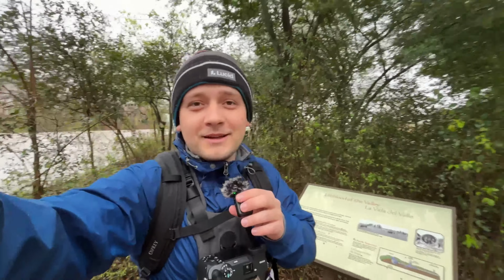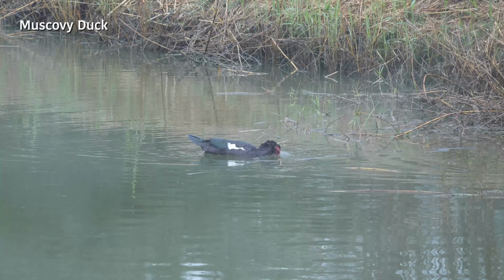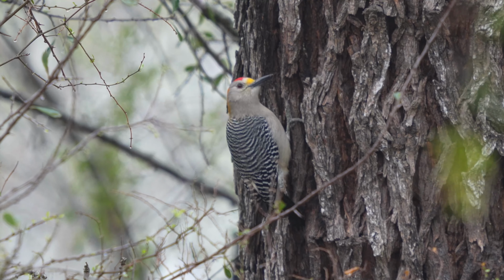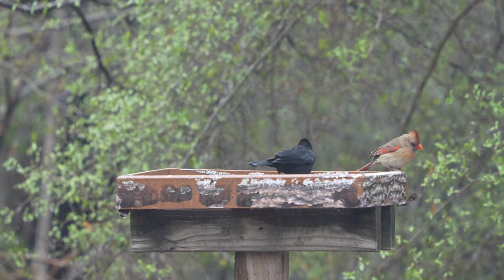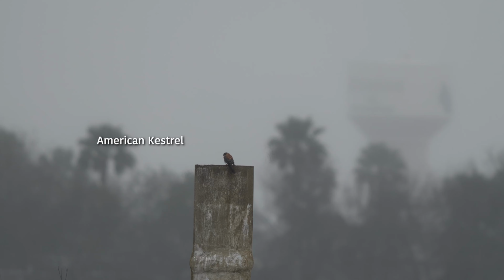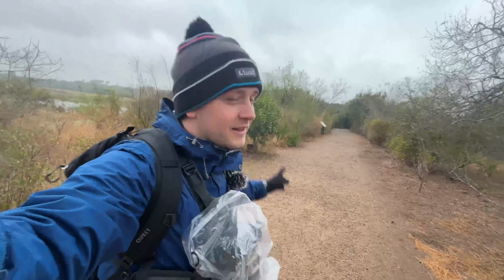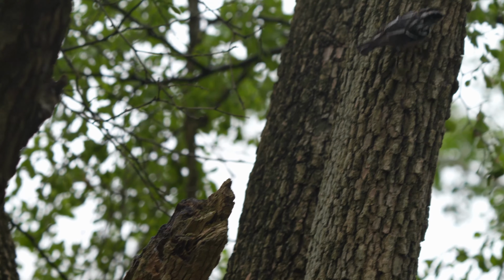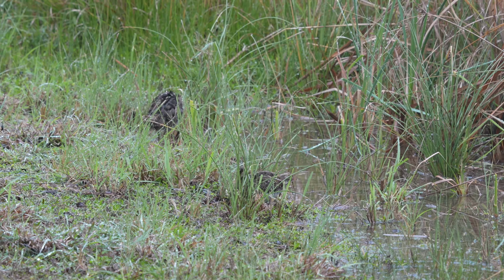Amazing Birds During My First Day Ever in the Lower Rio Grande Valley!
I begin my trip to the iconic Lower Rio Grande Valley Region of South Texas looking for some specialty birds.

Check out the state parks I visited:
Bentsen-Rio Grande Valley

This is the start of an incredible birding trip. The Lower Rio Grande Valley is well known in the birding community for having a host of specialty birds. Since it is on the border of Mexico and the United States, and it lies quite far south compared to most of the US, there are many birds who's range only extends into this small region in the US. In simpler terms, there are many birds where this is the only reliable location to see them in the United States. It's the northern most point of their range. I found so many birds on this first day, and I can't wait to bring you more episodes from this trip.

Birding/Filming Date:
February 21st, 2025